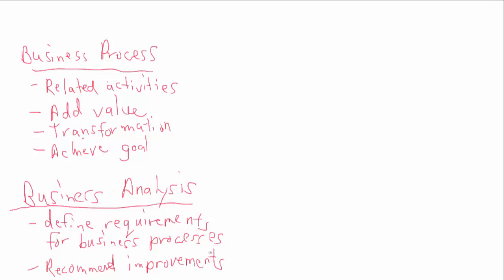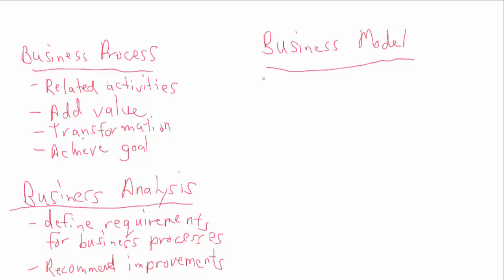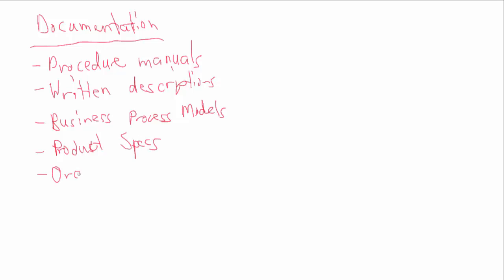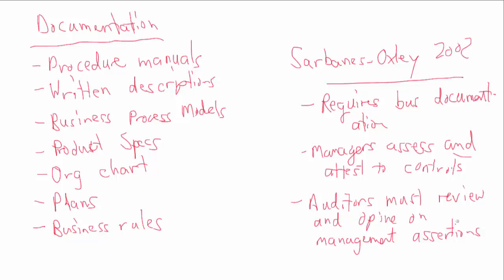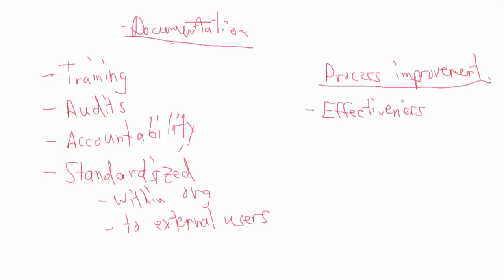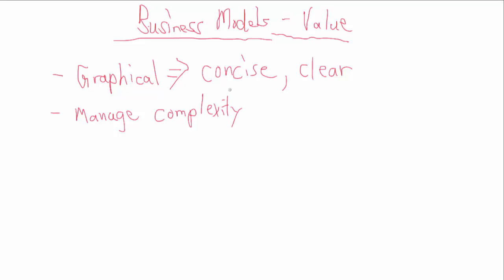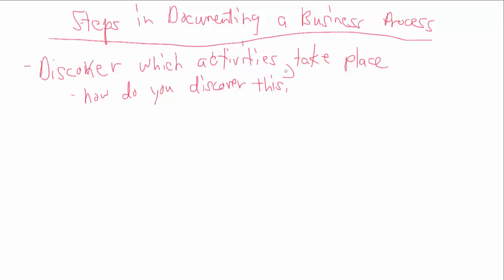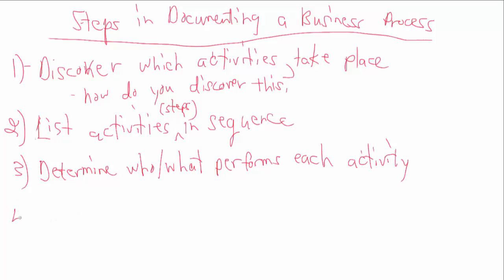Business Processes and Documentation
Documentation used by accountants to understand and evaluate business processes.